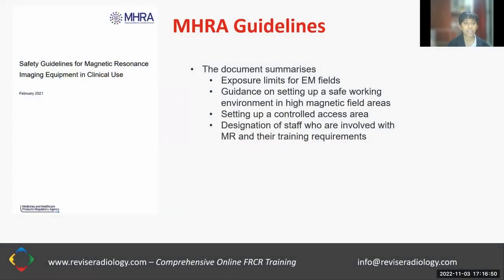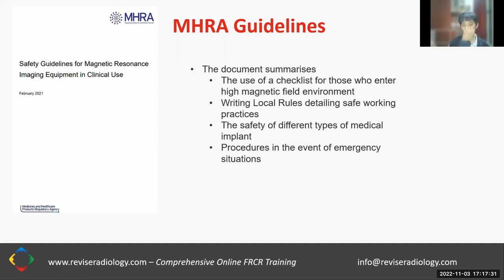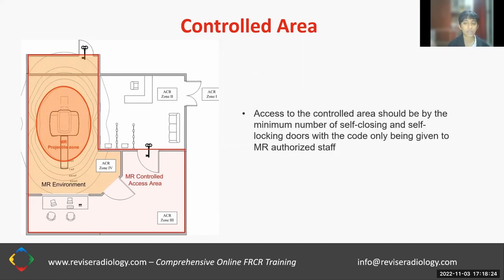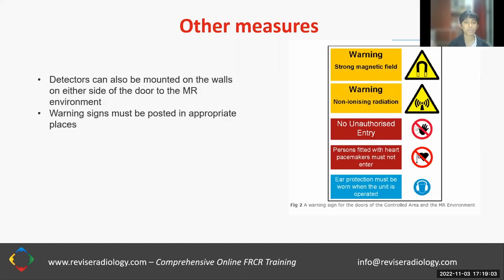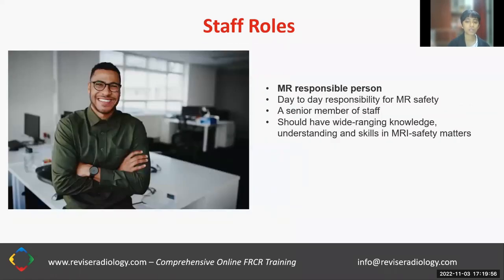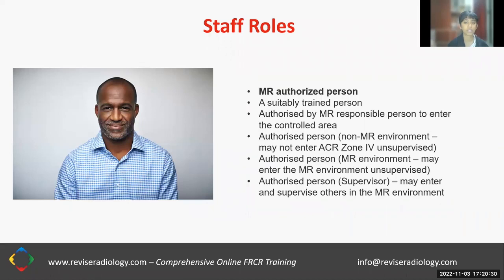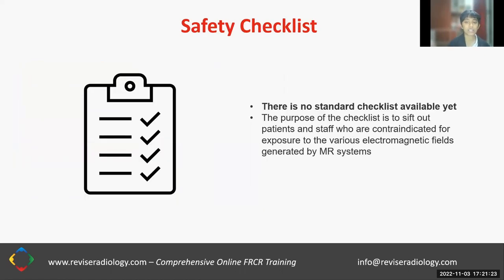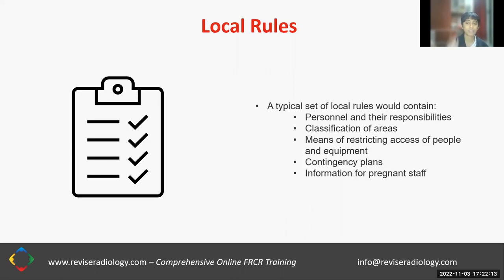Metal - Related Hazards In MRI (Part - 2)